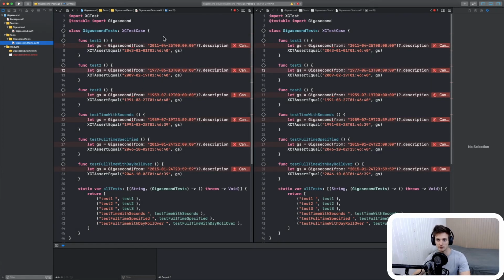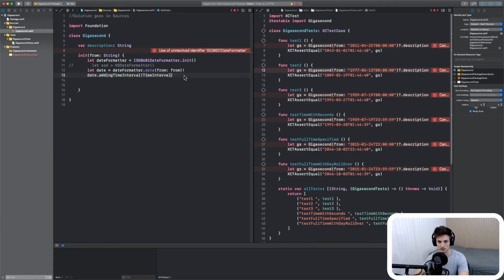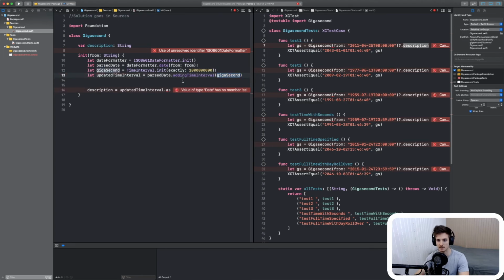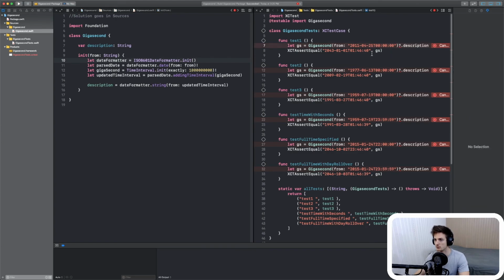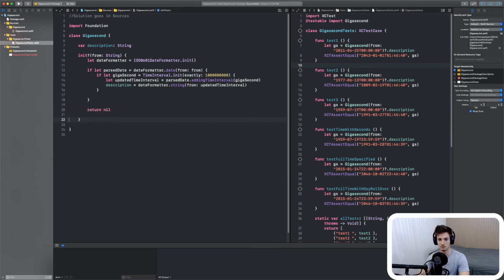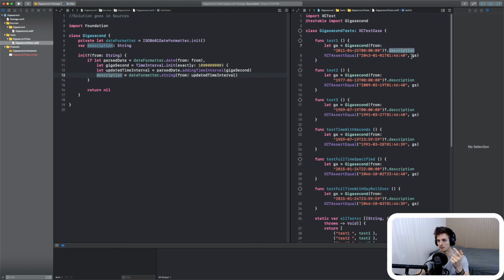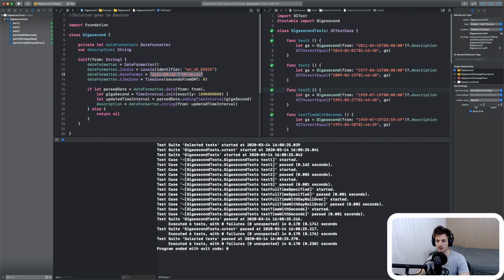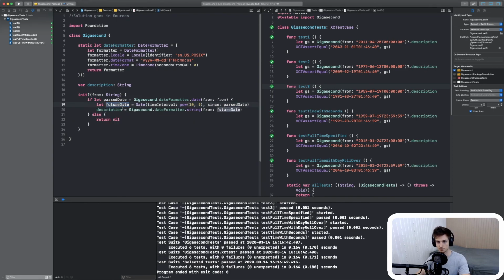2: Swift From Scratch - A Gigasecond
I decided I was going to learn Swift from scratch and stream the whole process. This time I am doing a basic exercise involving a little bit of date manipulation, enjoy!

Setup

MacBook Pro (Retina, 15-inch, Late 2013)
Logitech C920 HD PRO
Logitech G Pro Wireless Gaming Mouse
Logitech G Pro Mechanical Gaming Keyboard
Blue Yeti X

Streamed and edited by me

About me: I'm a software engineer with a passion for technology. I have been coding in Scala for a few years now. Just wanted to switch things up a bit.